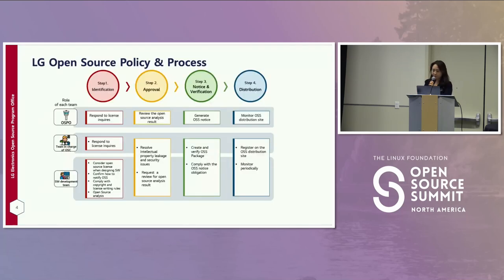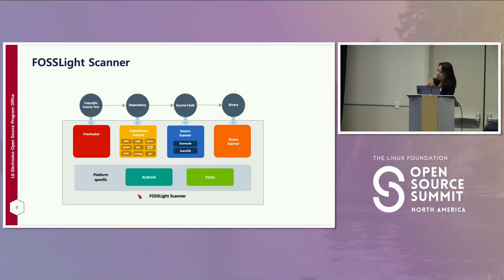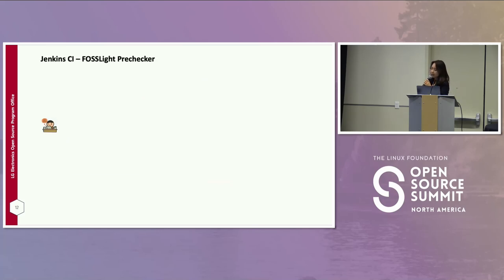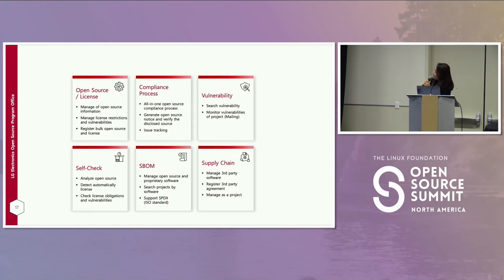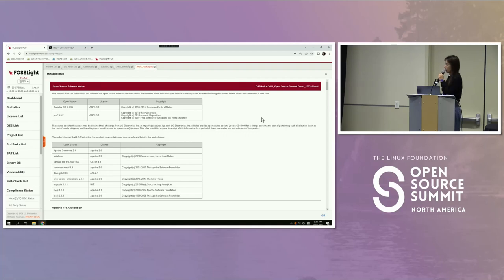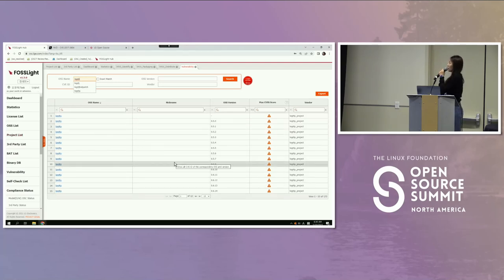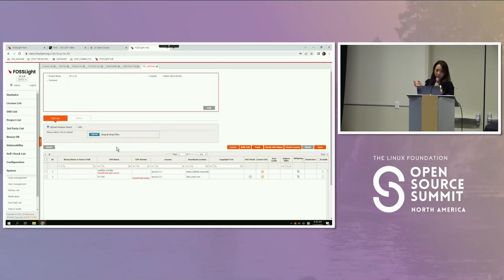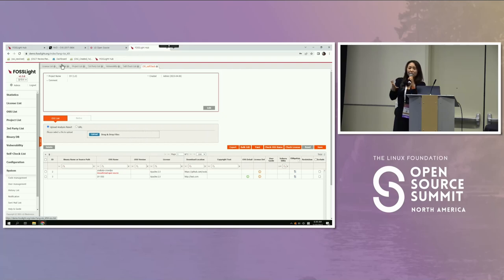Keynote: FOSSLight – Next Generation Open Source Automation for Compliance... - Kyoungae and Soim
Special Keynote: FOSSLight – Next Generation Open Source Automation for Compliance and Security; Kyoungae Kim and Soim Kim, LG Electronics